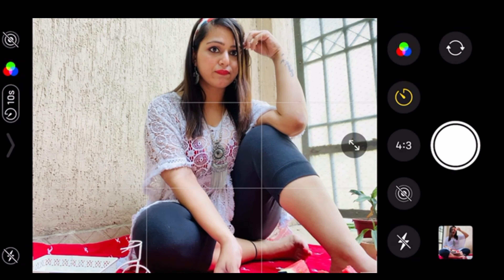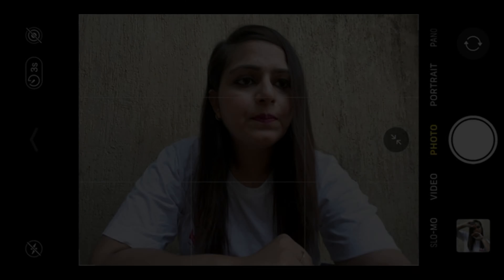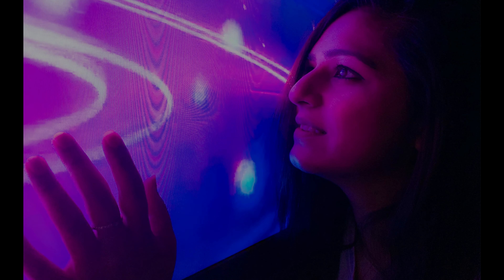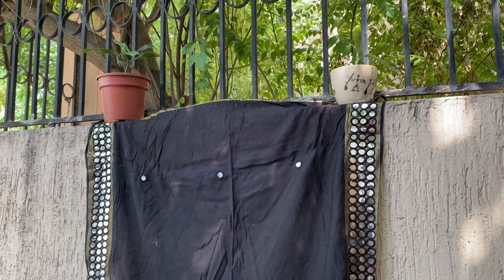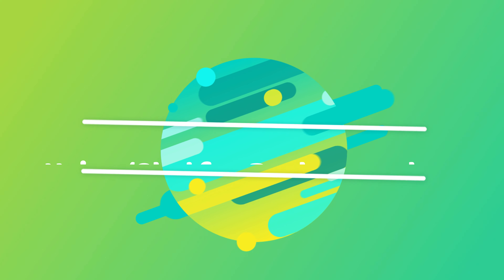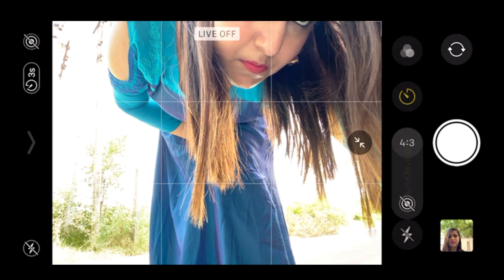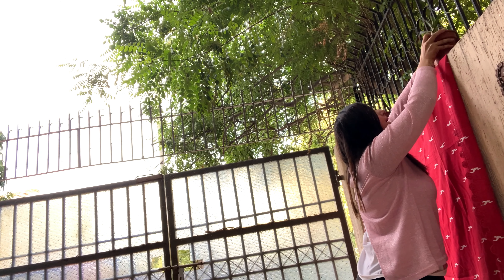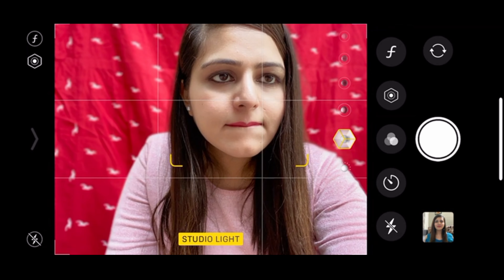Self Portrait Photo Ideas Using Props You Never Thought Of | Mobile Photography Ideas for Instagram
In this video, I'll show you some creative Self-portrait Ideas you can try at home using just your smartphone.

I will be using different props and backgrounds to create different and creative portraits. All the props are easily available and you don't have to spend a penny on anything.

With this video, I hope I can give you some inspiration and ideas for your Instagram. Do tag us by using the hashtag escapewithvj because we would love to see your pictures. :)

We would love to hear if there's anything specific you would like to see us make a video about, so make sure to drop a comment below and share it with us.

XOXO
WE ARE SUPER ACTIVE ON SOCIAL MEDIA, SO LET’S CHAT THERE !!

🎬 Edited by us on iMovie

HARD DISK (To store all the data)
PEN DRIVE (Can connect on phone for extra space)